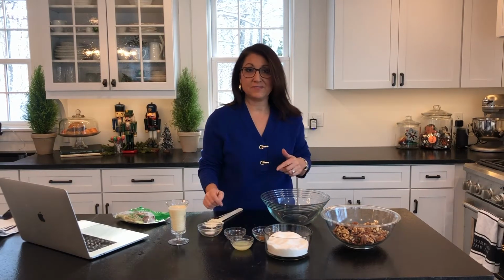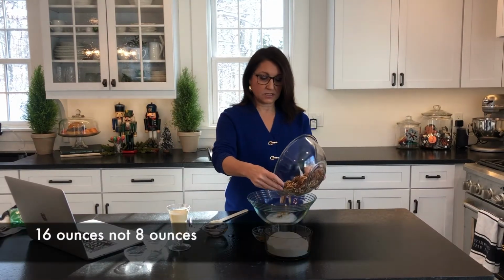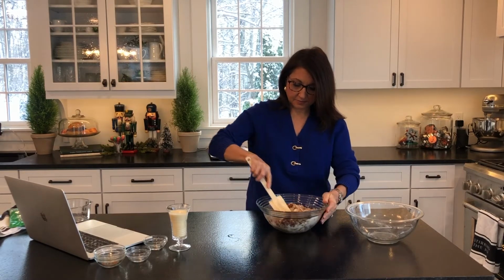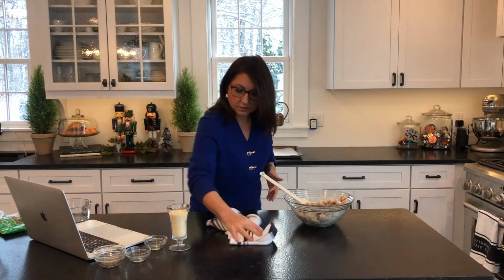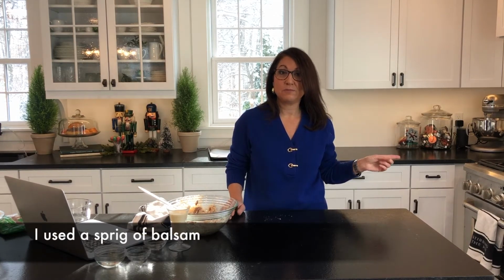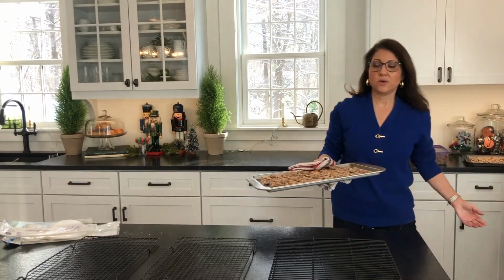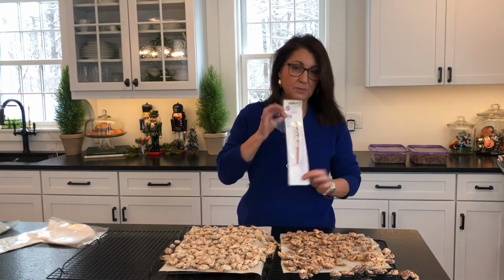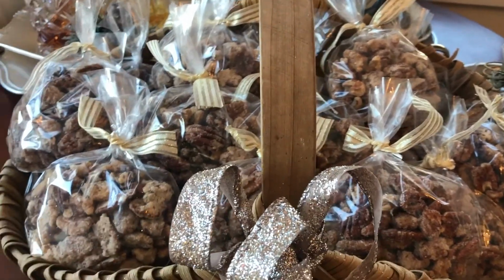How to make Cinnamon and Sugar Candied Pecan recipe and chat with Christmas Stovetop Potpourri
Let's chat in my New England kitchen as I show you how to make a delicious recipe for easy to make cinnamon and sugar candied pecans. They make the perfect party snack, Christmas gift, or holiday hostess gift.

Check out some of my other recipes and videos too!

Candied or Sugar Pecan Ingredients & Instructions
1 pound pecan halves
1 egg white
1 teaspoon cold water
1 1/4 cup sugar
1 teaspoon cinnamon
1 teaspoon salt
   1. Preheat oven to 250 degrees.
   2.Beat egg white with water until frothy.
   3. Fold pecans into egg whites until well coated.
   4. Mix cinnamon, sugar and salt together then fold coated pecans into the dry mixture.

Bake on a cookie sheet (with parchment paper) for 1 hour. Serve warm or once they are cool, they can be packaged for gifts.
PS, if you choose to bake them on the sheet without parchment paper, that works, but even with no stick pans, these beauties will still make a mess and it is so much easier to clean up with the parchment paper.

Please keep in mind that New England Fine Living may receive commissions when you click any links and make purchases. It is part of how we support our company. However, this does not impact our reviews and comparisons and we will only share what we like or would like ourselves. We try our best to keep things fair and balanced, in-order-to help you make the best choice for you.

Parchment Paper
Cookie Sheet Pan
Small prep bowls
Apple peeler mentioned and used in my apple pie recipe
Similar Black and white dish towel